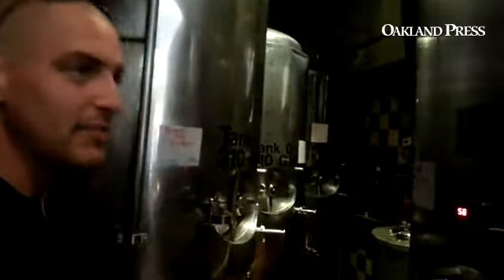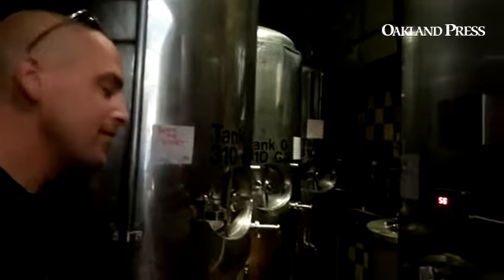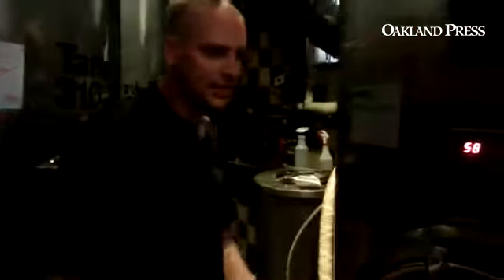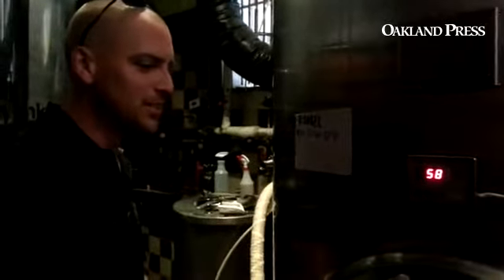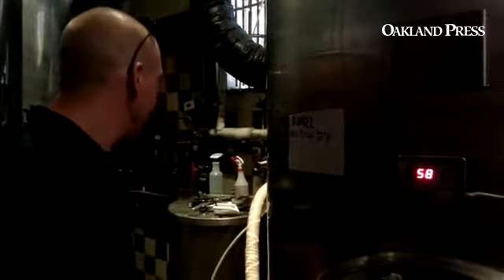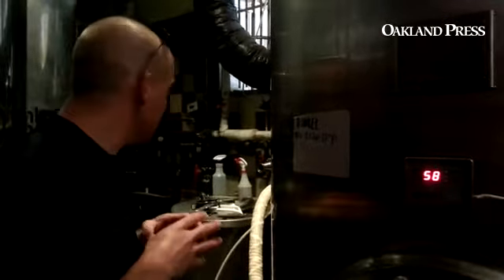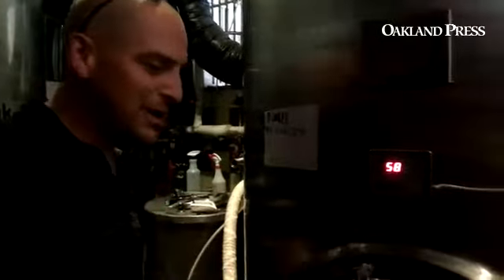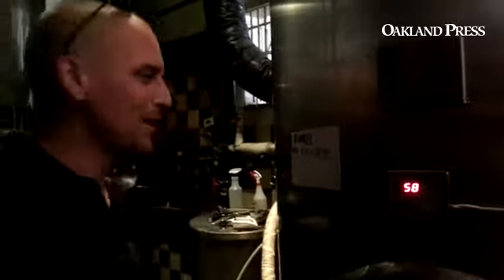John Piepenbrok and Leon Traczynski of the Kuhnhenn Brewing Co. give a tour of the brewing equipment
John Piepenbrok and Leon Traczynski of the Kuhnhenn Brewing Co. give a tour of the brewing equipment at the Warren facility.